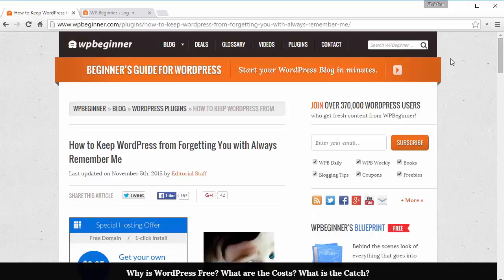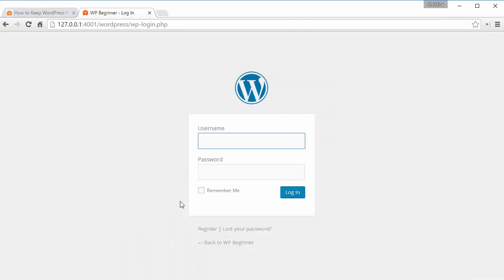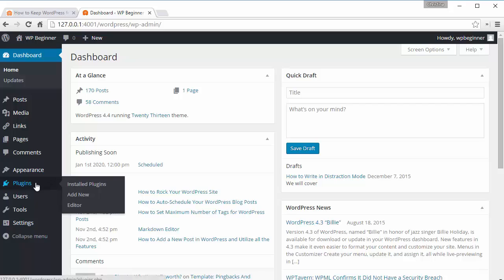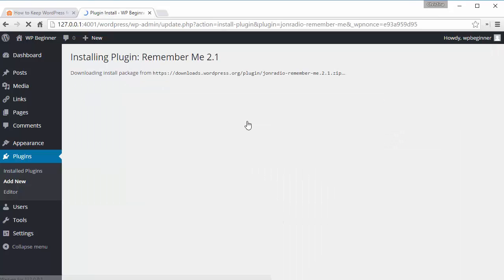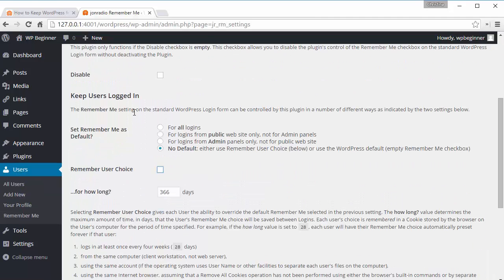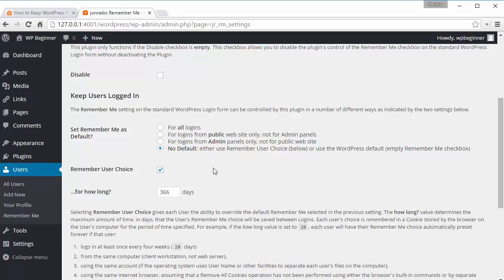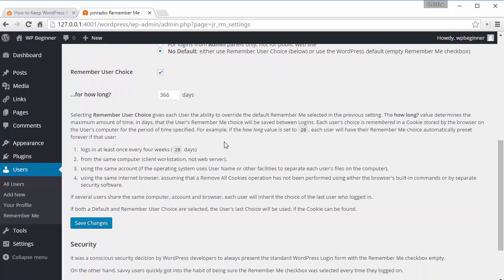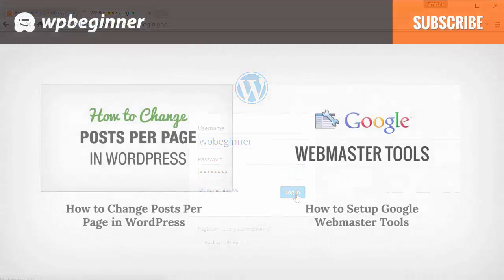How to Keep WordPress from Forgetting You with Always Remember Me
The most annoying part of the login screen is when you forget to click "Remember me" checkbox and hit login. Now wne you exit the browser it will forget that you logged in. In this video, we will show you how to automatically check the remember me checkbox to keep you logged in.

Summary of this tutorial:

First thing you need to do is install and activate the Remember Me plugin. Once active you want to visit Settings, Remember Me to configure the settings.

There are a number of ways to set up the remembering login from the default for all logins or just admin. You can also allow users to check the remember me box to be included in the new duration.

The number of days you can keep a user logged in can be changed to however long you like. Users can still log out if they like and once they do they will need to log in again.

You should not check the remember me checkbox if you are accessing your site from a public or shared computer for safety.